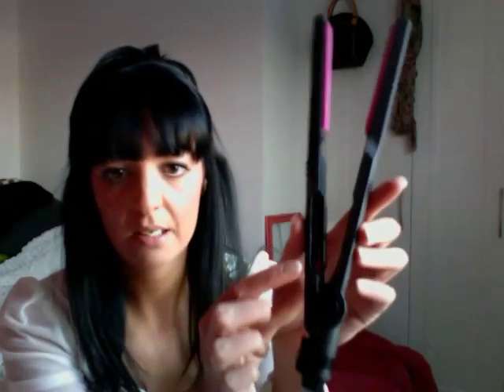Babyliss Root Boost Tutorial